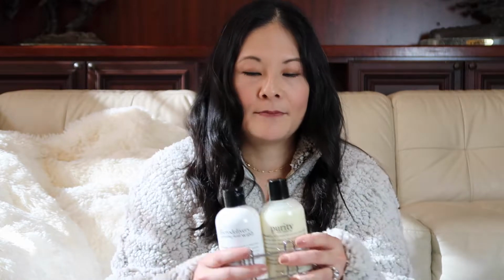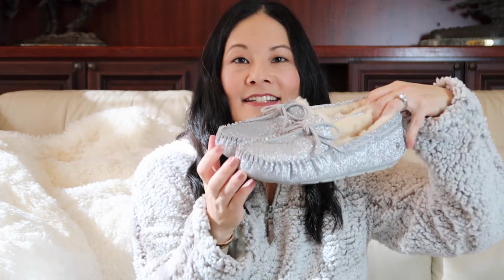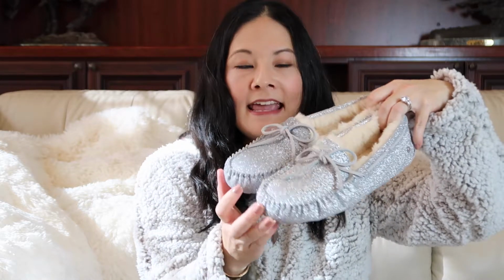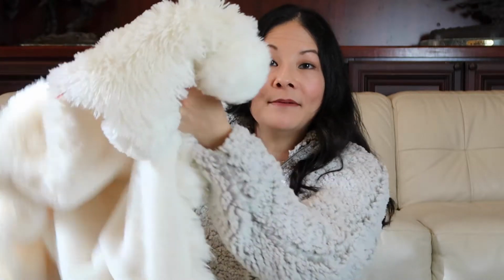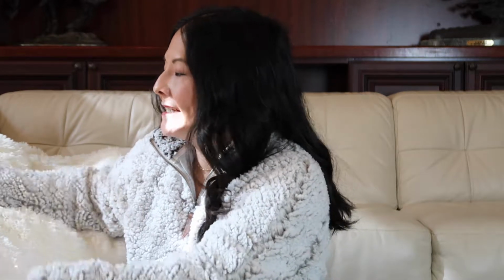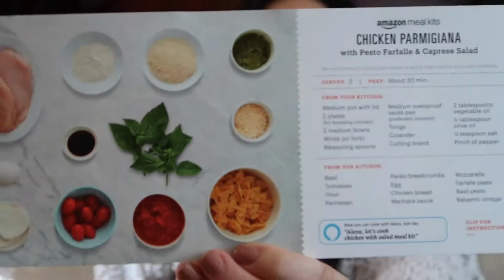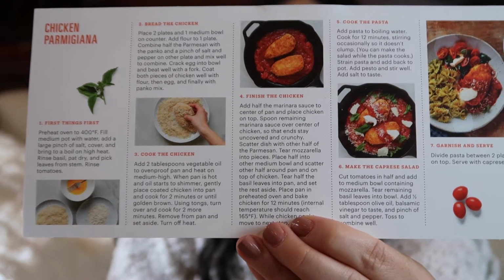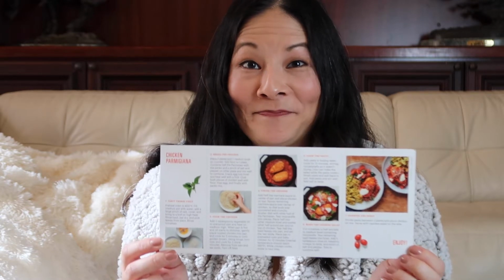January 2019 Favorites | Beauty, Fashion, Home, Baby, & Lifestyle | modmom md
I have included skincare, makeup, clothing, shoe, jewelry, home, baby, and foodie finds. All items are currently available and linked below.  Let me know what your favorites are!  I would really appreciate the support!

*Smaller sizes available at Sephora
Clinique Beyond Perfecting Foundation & Concealer
Laneige Lip Sleeping Mask
Aquaphor Baby
Amazon Prime Now
Amazon Meal Kit Chicken Parmigiana